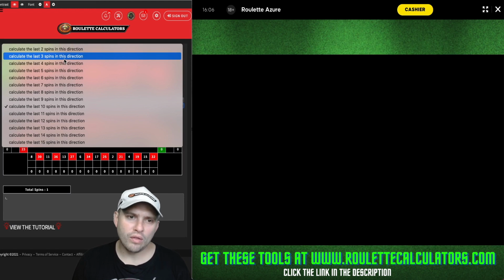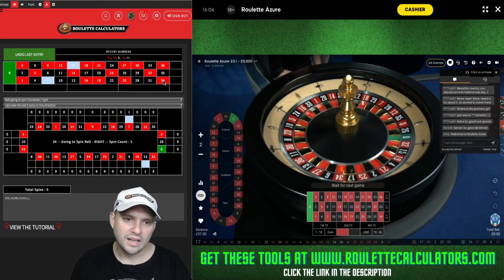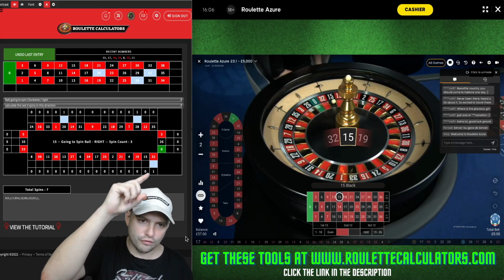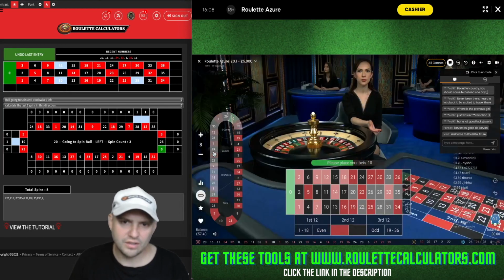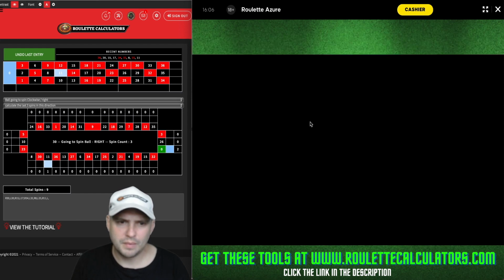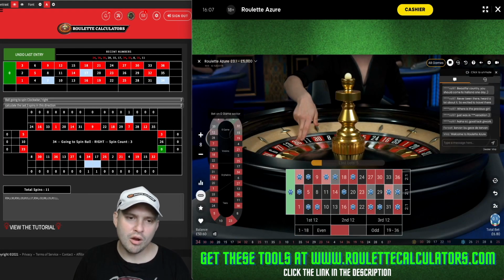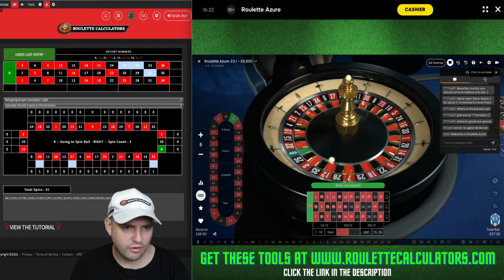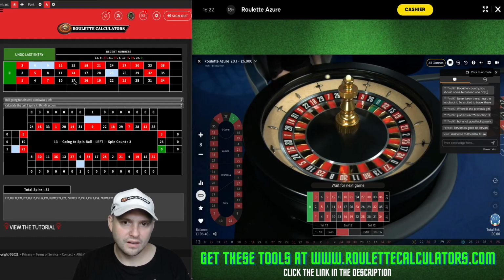Safe Roulette Strategy: A Safe and Simple Roulette Strategy Tutorial - Part 2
This is part 2 of our safe roulette strategy uses the dealer tracker

We begin logging a dealer with the dealer tracker from roulette calculators, we only bet when we have three of the dealers results showing on the roulette wheel which we can cover with a 17 number neighbours bet.

This roulette strategy has proved to be a reliable safe relet strategy that is simple to follow and yields study profits when played in an online casino or brick and mortar casino.

In our case we are using 888 casino and playing on a table called roulette a sore because there is a minimum stake of 10p per number and we only started with a low balance of £20.

I have been able to make a living gambling for several years now and I'm always looking at new roulette strategies and betting systems that make winning at relate much easier and safer.

This particular strategy uses the martingale system which is a very popular betting system however if you use the martingale system incorrectly it can be very dangerous and expensive.

We hope you like this new roulette strategy that has been designed to be safe and simple, if you did like the video please give the video thumbs up and leave your comments below.

Please remember you should never rely on gambling as an income or your only source of income as it is still betting which means you still have a chance of losing.

🔎Search terms🔎

roulette strategy
roulette
roulette strategy to win
roulette system
best roulette strategy
roulette casino
roulette wins
roulette software
roulette win
how to win in roulette
roulette online
live roulette
roulette live
roulette trick
roulette winning strategy
beat roulette
bet strategy
betting strategy
how to win roulette
roulette systems
winning roulette strategy
casino roulette
European roulette
how to win roulette every time
online gambling